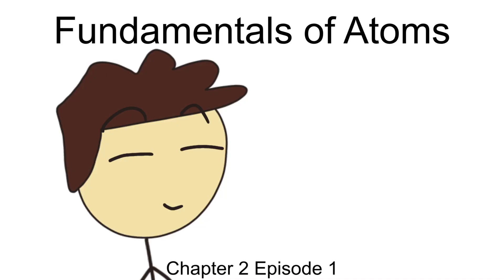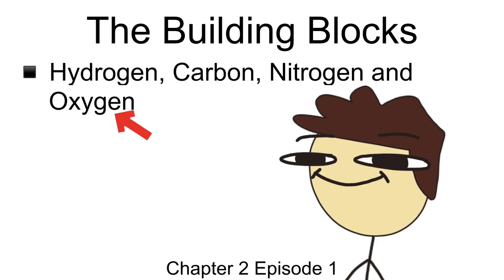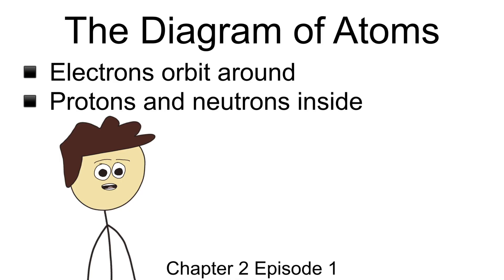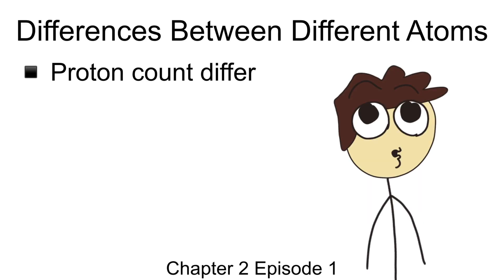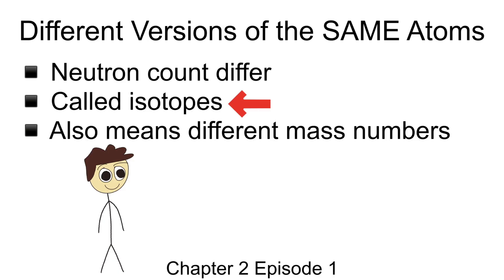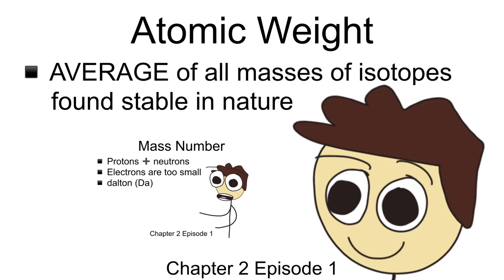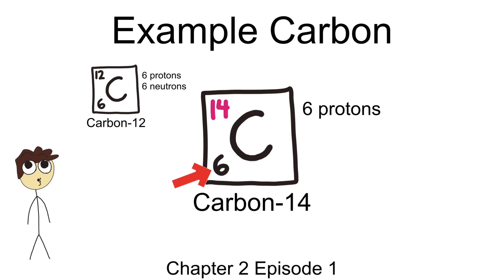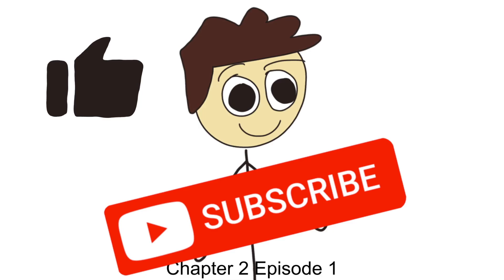The Fundamentals of the Atom - BIOLOGY/CHEMISTRY EP4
Before we kick it off with all things living, we need to take a step back and go into how it all started... no not the very beginning lol but something more tangible like the basic building blocks of what living things are made of. The atom!